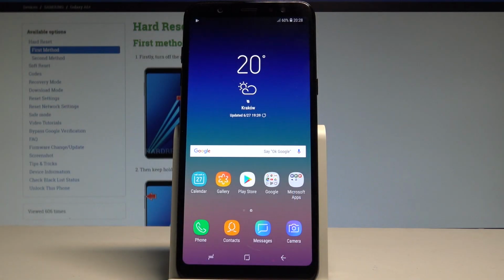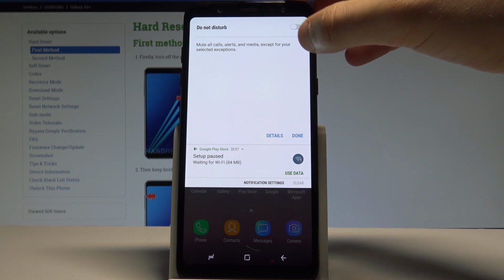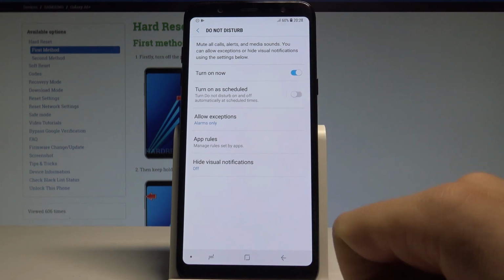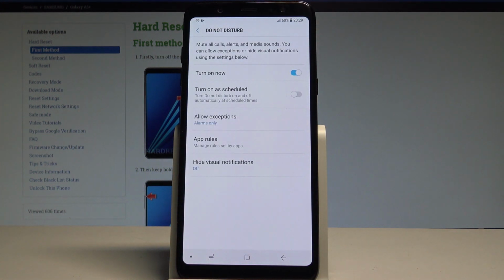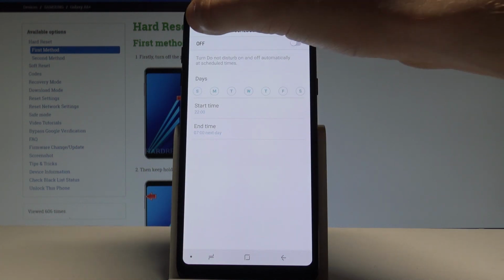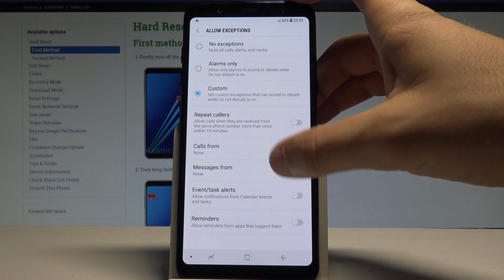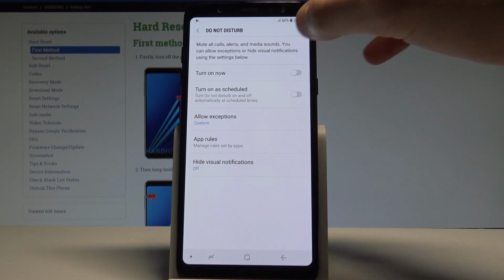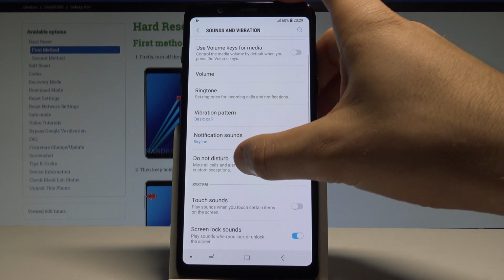How to Allow Do Not Disturb Mode on SAMSUNG Galaxy A6+ - Silent Mode Settings |HardReset.Info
Check out how to get access to do not disturb settings in SAMSUNG Galaxy A6+. Block sound and vibration. Choose exceptions. Select the priority. Let's use auto start do not distrub mode. Check tricks and tips for do not distrub mode. You modify Do Not Distrub Mode by using the appropriate options.

How to use Do Not Distrub Mode in SAMSUNG Galaxy A6+? How to enable Do Not Distrub Mode in SAMSUNG Galaxy A6+? How to switch on Do Not Distrub Mode in SAMSUNG Galaxy A6+? How to get access to the Do Not Disturb Mode Settings in Android? How to set up do not distrub in SAMSUNG Galaxy A6+? How to turn on DO Not Disturb in SAMSUNG Galaxy A6+? How to disable Do Not Disturb in SAMSUNG Galaxy A6+?